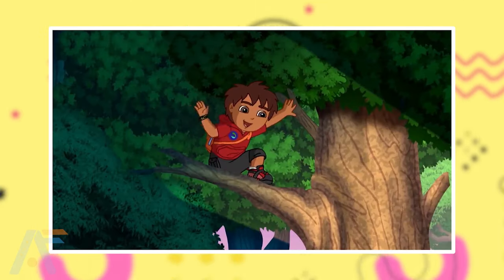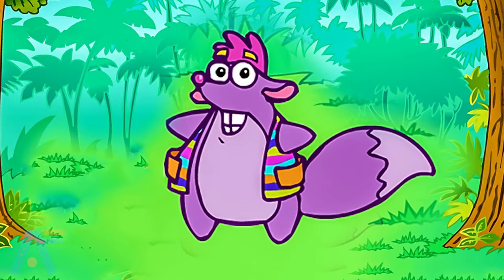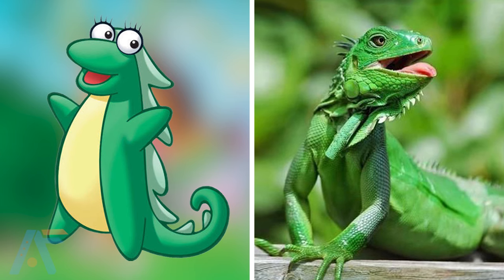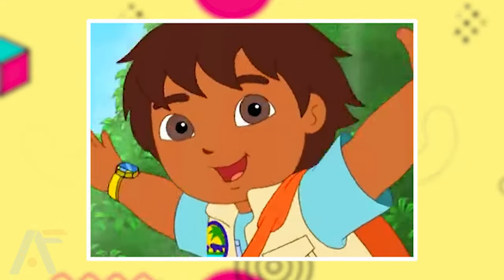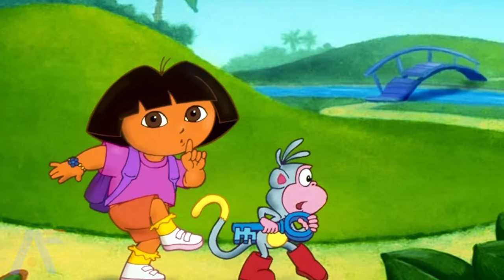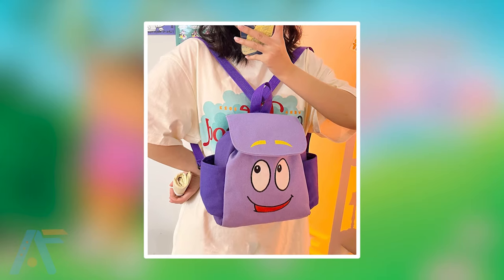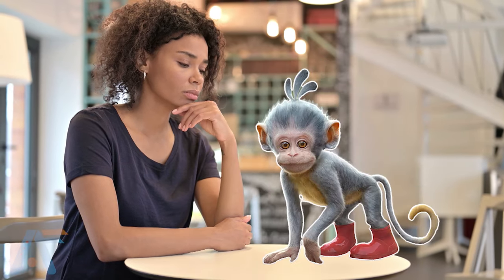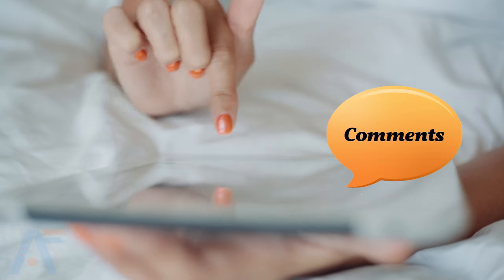Dora the Explorer 🔥 Real Life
Dora the Explorer Real Life Summary: "Dora the Explorer" is an animated children's television series that follows the adventures of a young girl named Dora and her talking purple backpack named Backpack.

The show focuses on educational content, teaching young viewers basic problem-solving skills, language skills, and an introduction to various cultures.